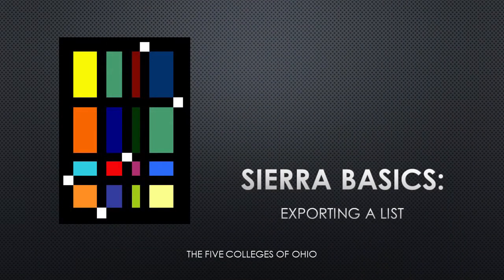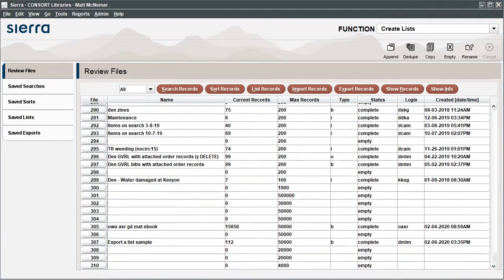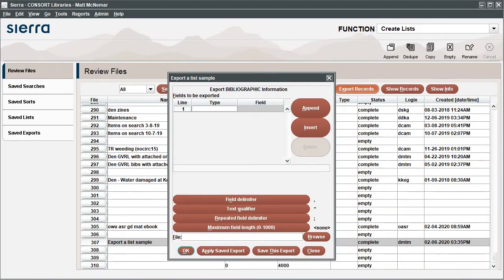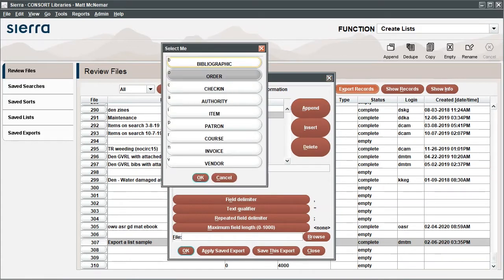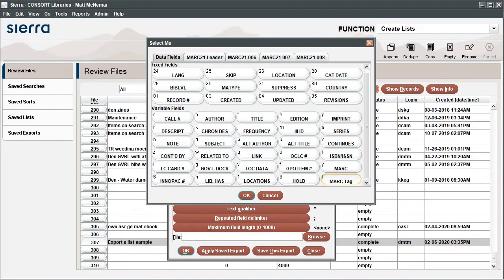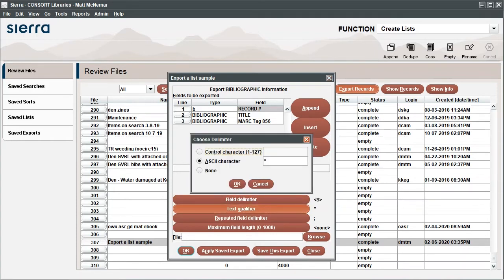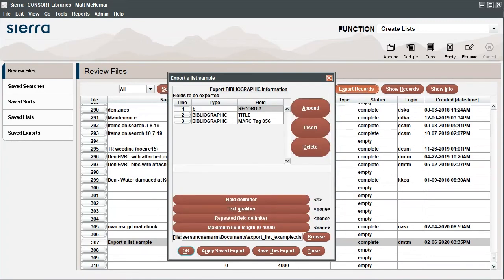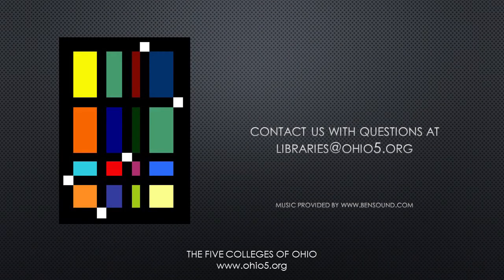Sierra Basics - Exporting A List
Learn to export list data to a spreadsheet using the Sierra Desktop Application.